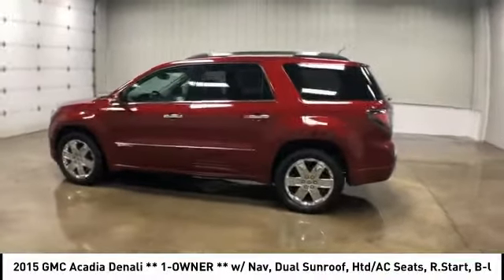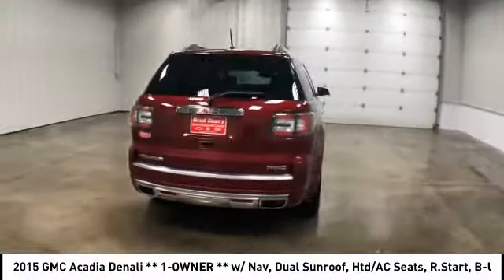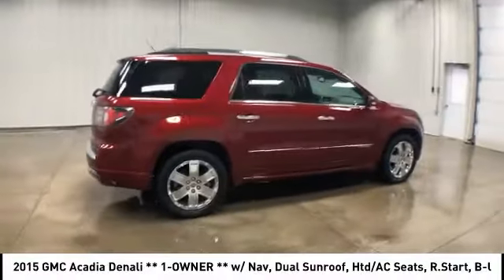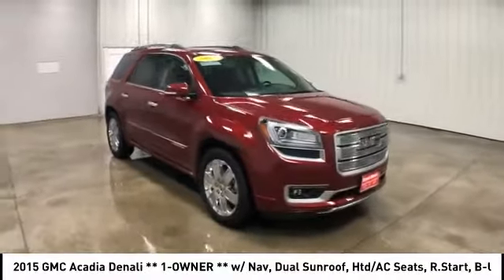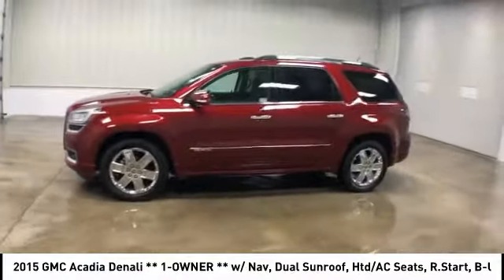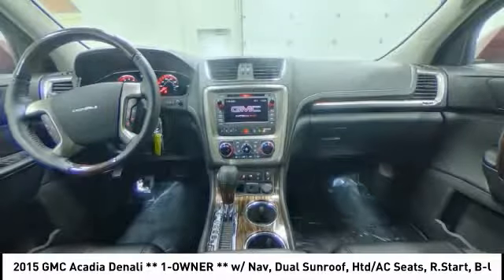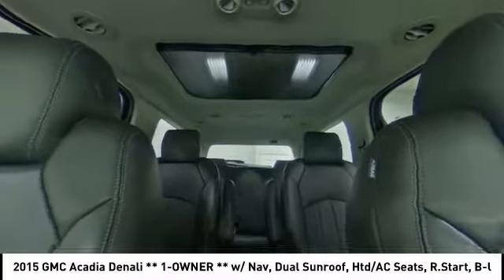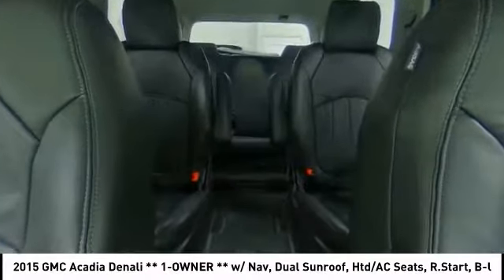2015 GMC Acadia Maquoketa IA 927068A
2015 GMC Acadia Denali ** 1-OWNER ** w/ Nav, Dual Sunroof, Htd/AC Seats, R.Start, B-Up Camera & 3rd Row

112 N. Second Street

** REMARKABLE 1-OWNER **, ** NEW SUV TRADE-IN !!!**, ** EXCELLENT LOCAL TRADE !!!**, ** ALL WHEEL DRIVE **, ** NON-SMOKER **, ** 3.6L V6 **, ** GPS NAVIGATION **, ** DUAL SUNROOF/MOONROOF **, ** HEATED/COOLED LEATHER SEATS **, ** HEATED STEERING WHEEL **, ** REMOTE START **, ** REARVIEW - BACK-UP CAMERA/MONITOR **, ** 3RD ROW SEATING **, ** BALANCE OF 100,000 MILE FACTORY WARRANTY **, ** 100% CLEAN CARFAX CHECKED & BACKED **, ** NO ACCIDENTS **, ** QUAD CENTER ROW BUCKETS **, ** BLUETOOTH HANDS-FREE CELLPHONE CONNECTIVITY **, ** REAR PARK ASSIST PKG. **, ** DUAL POWER SEATS **, ** MEMORY SEAT SETTINGS PKG. **, ** REMOTE KEYLESS ENTRY **, ** KEYLESS GO/PUSH BUTTON START **, ** SIRIUS XM **, ** CD/MP3 PLAYER **, ** ONSTAR CAPABLE **, ** POWER LIFTGATE/HATCH !!!**, ** POWER MIRRORS **, ** POWER WINDOWS & LOCKS **, ** STEERING WHEEL AUDIO/RADIO CONTROLS **, ** CRUISE/SPEED CONTROL **, ** DRIVER / PASSENGER DUAL ZONE CLIMATE CONTROL **, ** TRAILER TOW PKG. **, ** MEDIA HUB (AUX./USB) **, ** ALL WEATHER FLOOR MATS !!!**, ** UNIVERSAL HOME REMOTE **, ** HEADS-UP DISPLAY **, ** FEEL CONFIDENT WHEN LEAVING YOUR HOME !!! **, ** NOBODY BEATS OUR DEALS !!!. I MEAN NOBODY !!! **.At BRAD DEERY, we understand that your time is important. That's why we spend OUR time comparing our prices against our competition so you don't have to. We gather data from thousands of websites to ensure the BRAD DEERY customer receives the best price and value for their money. VALUE PRICING makes buying your next vehicle much easier and quicker because we have the facts and figures to back up our hassle-free price. Priced right the FIRST time!!Awards:* 2015 KBB.com Brand Image AwardsReviews:* If you need a vehicle that can haul loads of cargo or carry up to eight passengers (or some combination of the two), but you don't want to sacrifice comfort, safety or economy, the 2015 GMC Acadia SUV makes an excellent choice. Source: KBB.com* Compliant ride quality; generous cargo capacity, even behind the third row; seating for up to eight passengers; top crash test scores. Source: Edmunds* The 2015 GMC Acadia personifies a never say never attitude with its flexible, accommodating space and functionality. Featuring distinctive, bold lines, a confident stance, the Acadia comes with aluminum wheels and automatic on/off headlamps. Body color moldings keep a sleek uniform look. Additionally, there are roof-mounted luggage rails to make family outings as convenient as possible. The interior of the Acadia features attractive trim accents and a soft instrument panel wrap, as well as soothing ambient lighting accents. Additionally, there is underfloor storage behind the flat-folding third row. Rear Park Assist aids by providing audible warning sounds as the rear of the vehicle approaches an object. That, combined with a Rear Vision Camera, makes those complicated parking situations a breeze. A USB port allows you to connect a supported music device for your listening pleasure. All 2015 Acadia models now include two USB ports on the rear of the center console for charging phones and other portable devices. The Acadia is driven by a 3.6L V6 Engine capable of 281 hp at 6300 rpm. Plus, the torque is more than enough to handle a small boat or trailer. The Acadia also affords you the option of a 6-speed AWD automatic transmission or a 6-speed FWD automatic transmission. The dual exhaust allows for an even exhaust flow and are intentionally turned down to prevent any protrusion from the body. The Acadia gives you the extra peace of mind with its host of safety features. An array of air bags protects you from all angles. The StabiliTrak system aids in driving in low traction situations, to keep you in control at all times. The 4-wheel antilock disc brakes grant you the stopping power that you need. Finally, a tire pressure monitoring system keeps you informed via the instrument panel, so you never have to second guess when it is time for a r